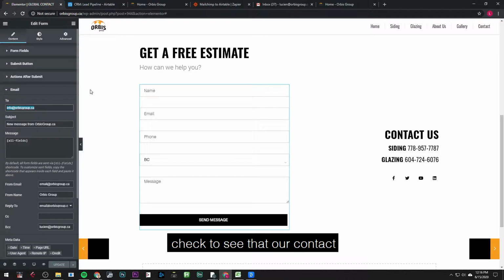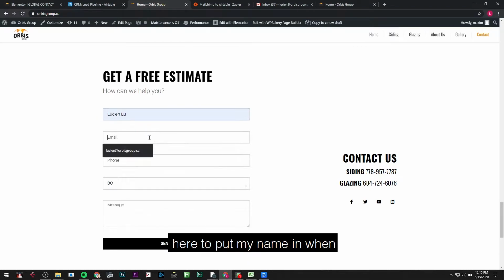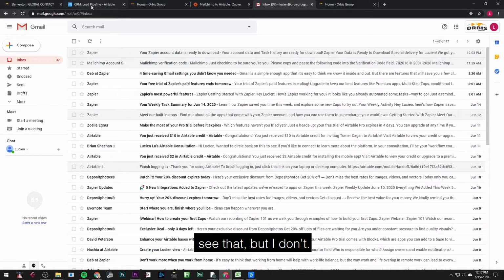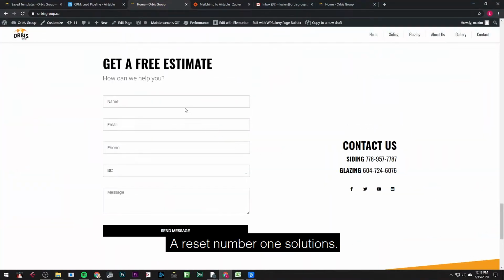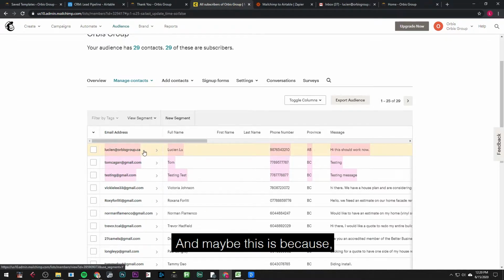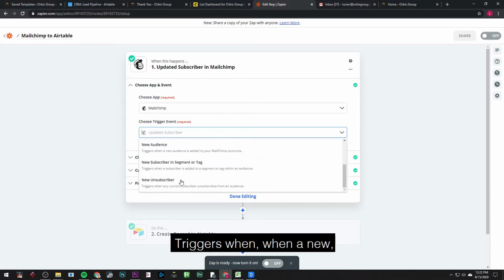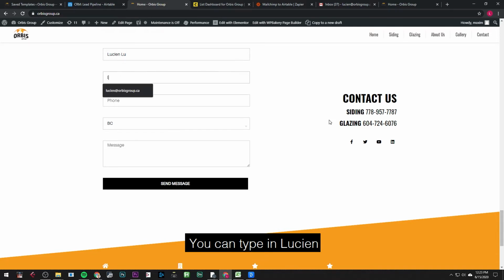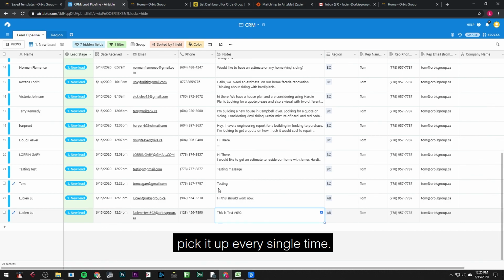How to fix a contact form ft. Zapier, Elementor, Mailchimp, Airtable